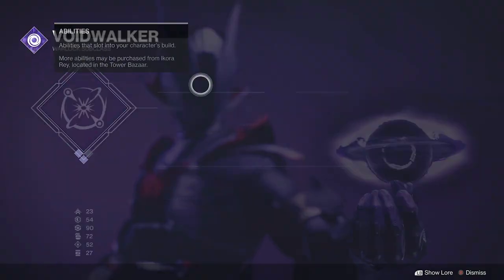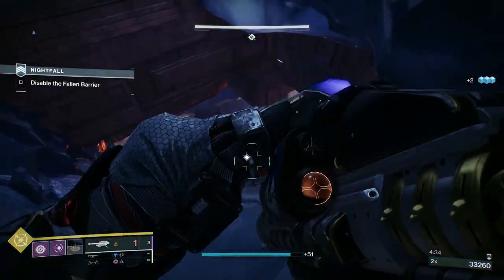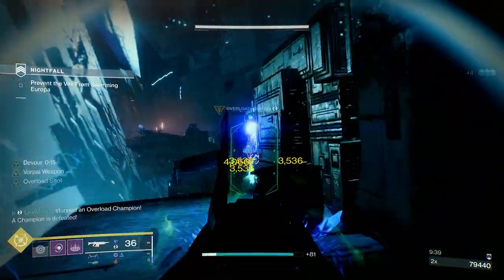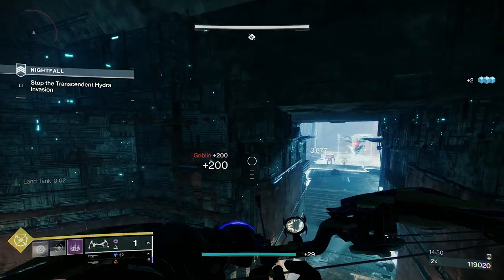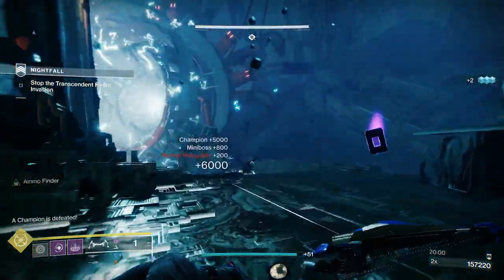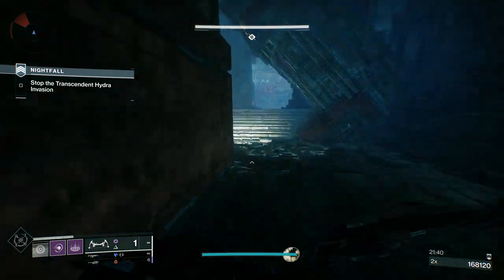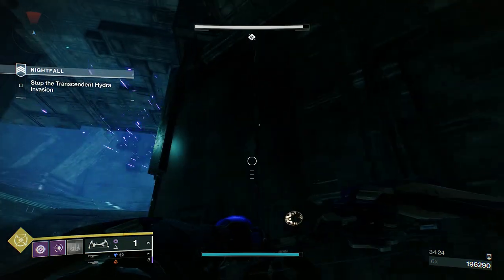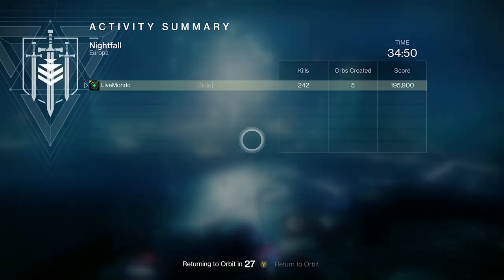Solo Master Nightfall Guide: The Glassway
This is my flawlesds master nightfall guide on the The Glassway strike. It's actually a week late due to Illness but I wanted to put it so you guys could see it.

0:00 setup
6:04 Technocrats Assistant
10.33 capture the plate
14:37 Boss Fight